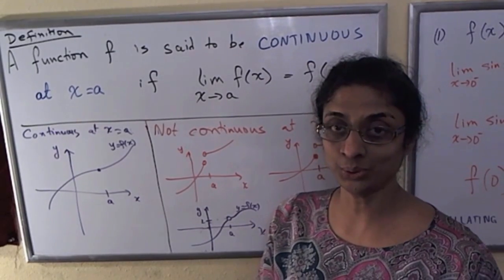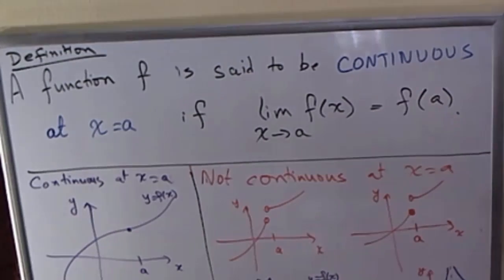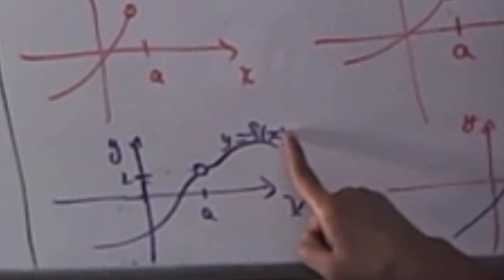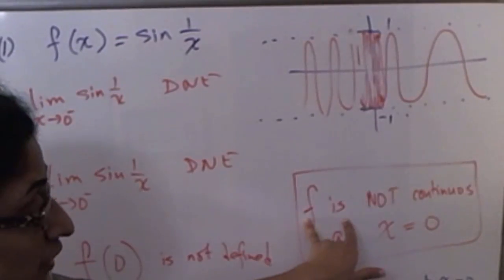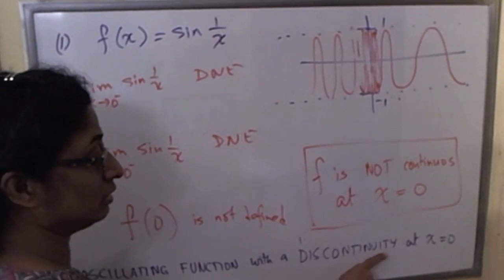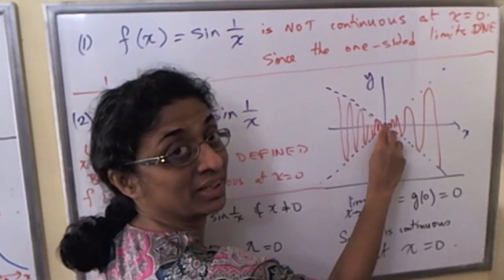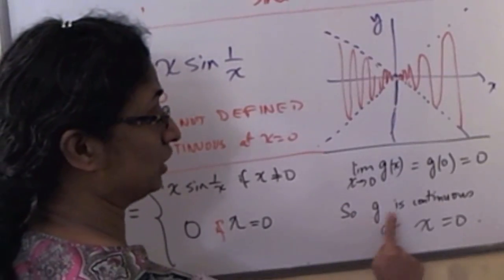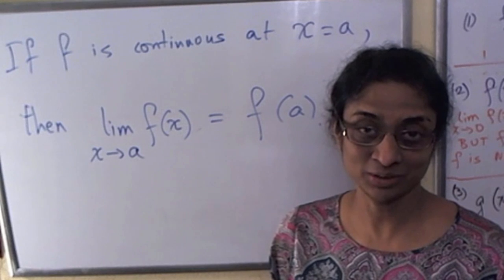Introduction to continuous functions